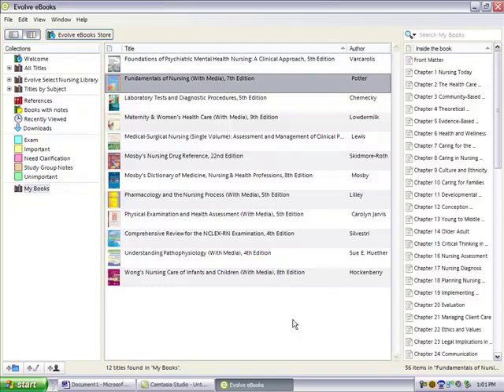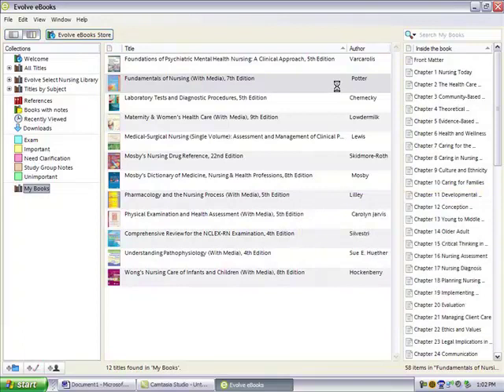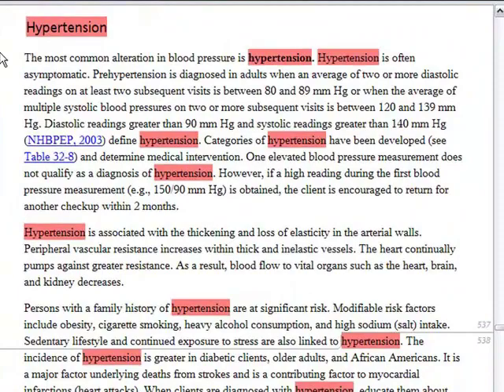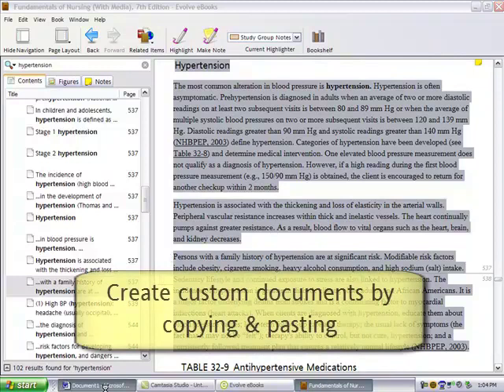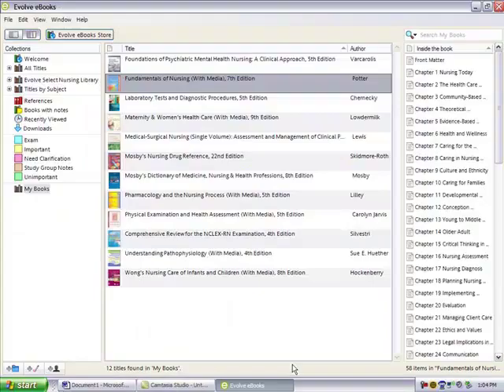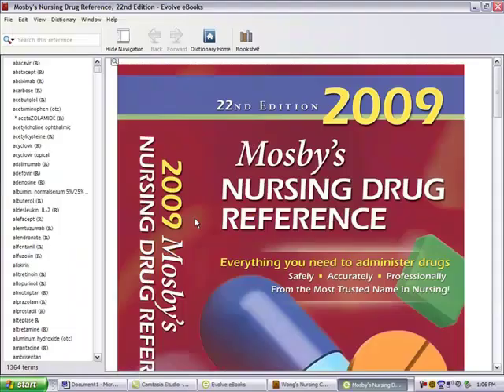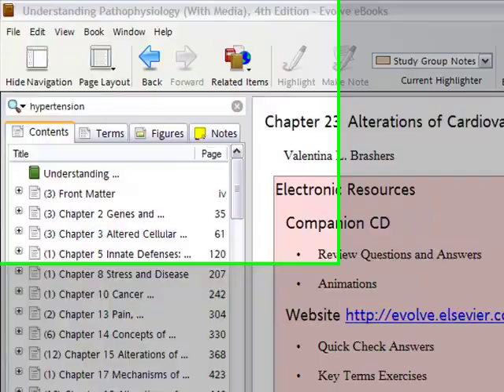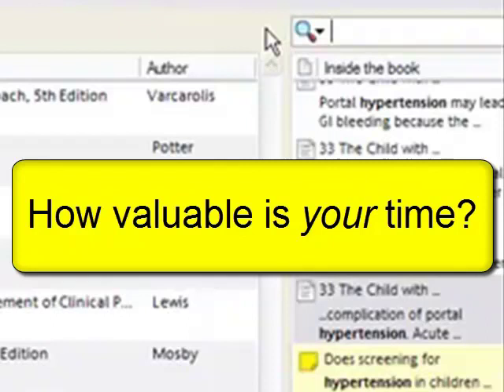Evolve eBooks Video Demo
Study Smarter.  Learn how Evolve eBooks can help you make the most of the time you spend studying.  Evolve eBooks are available for Nursing, Radiography, EMS, Rehabilitation Therapy, Dental Auxiliary, Respiratory Therapy, Medical Office, and Veterinary Sciences.